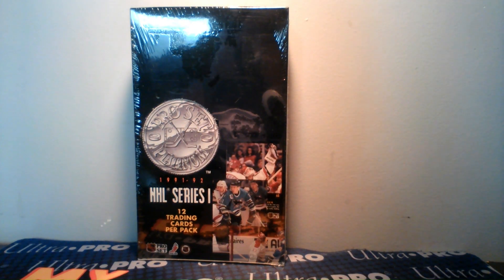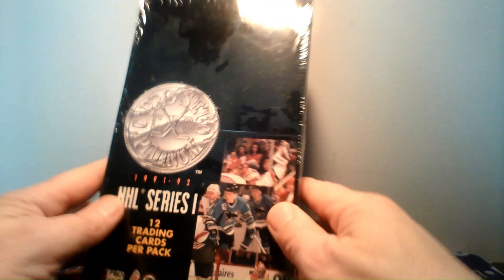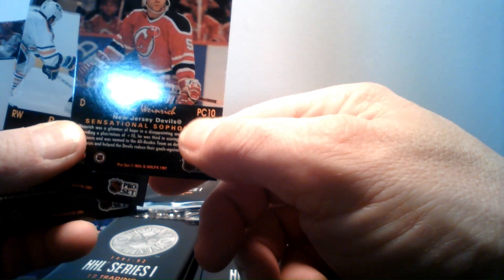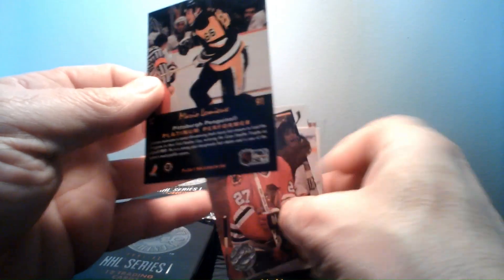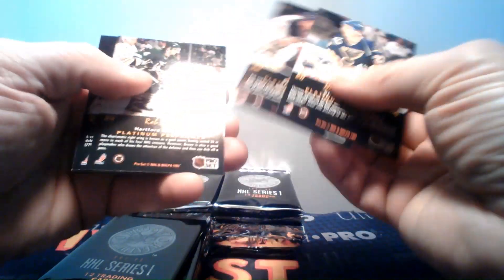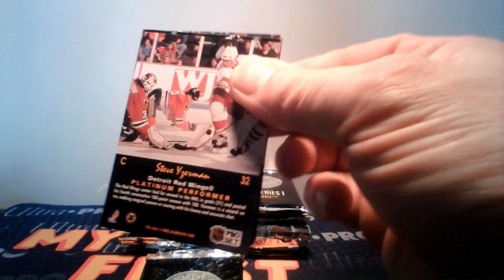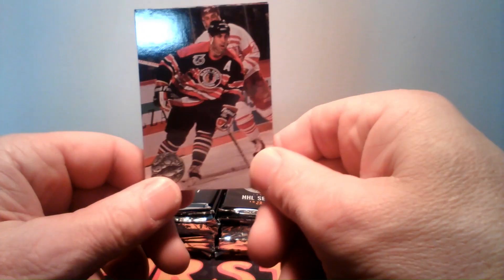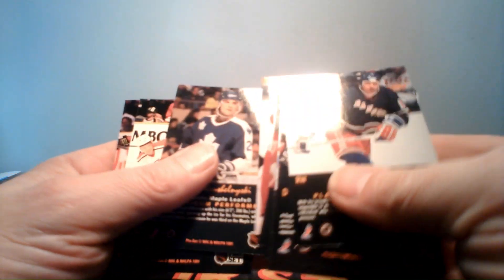Junk Wax Break EP, 15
new box of stuff. 91-92 Pro set Platinum series 1